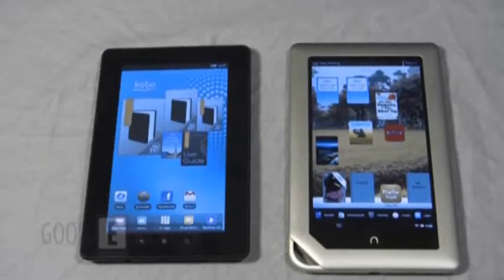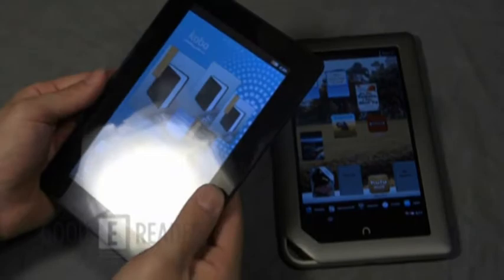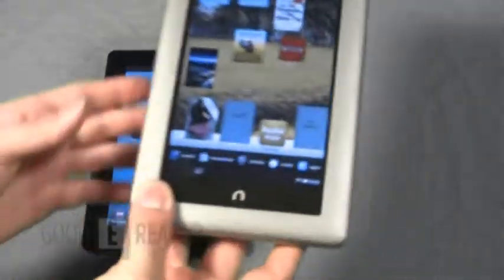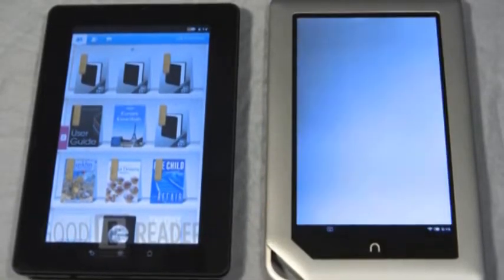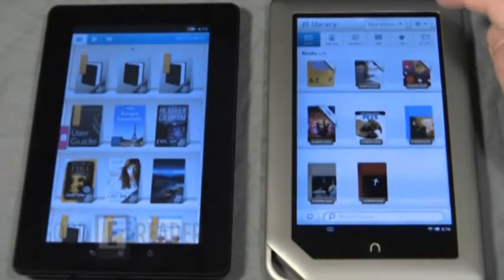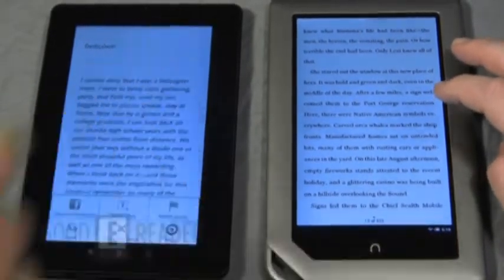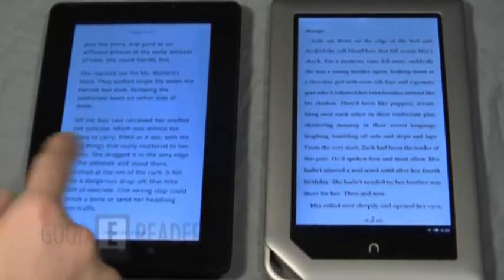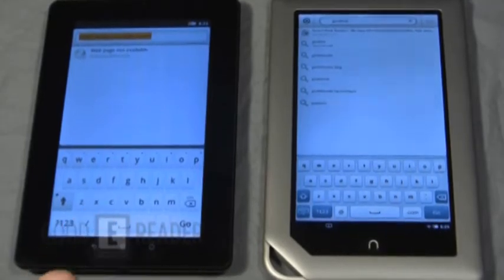Kobo Vox vs. Nook Tablet - Comparison Video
In this comparison video we check out the prime differences between the new Kobo Vox and Nook Tablet